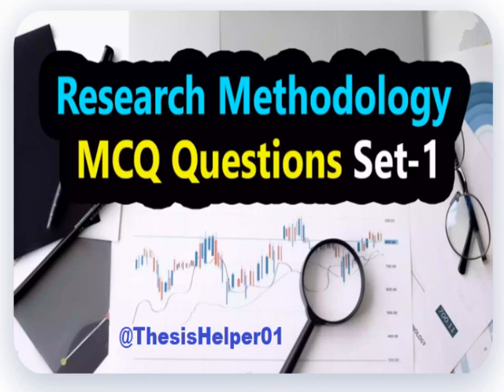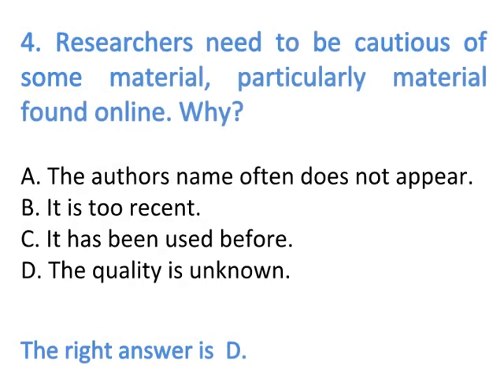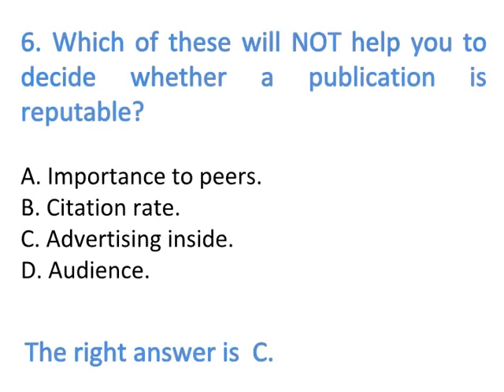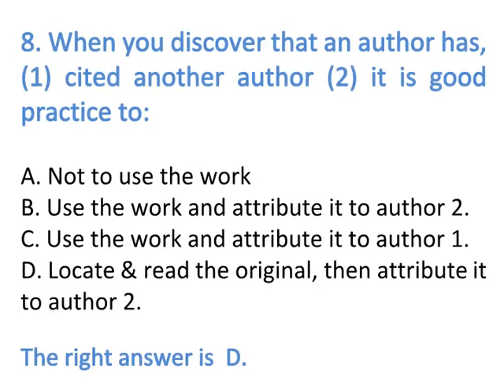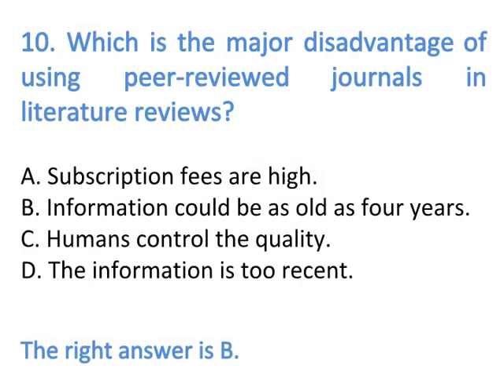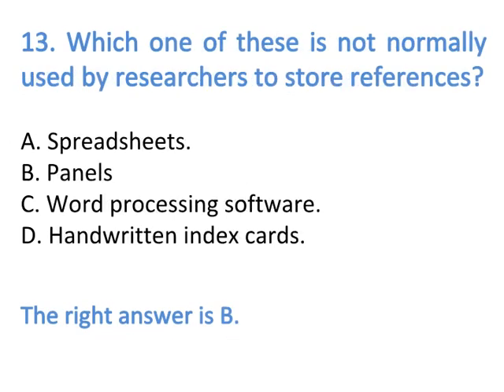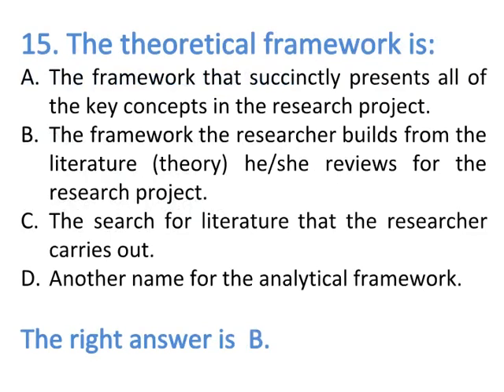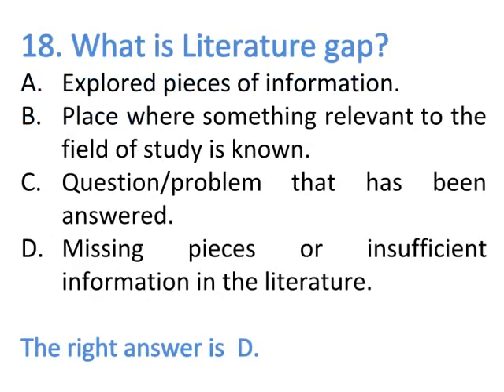Research Methodology MCQ Questions Set 1 | Literature Review MCQs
This video is about research methodology mcq questions set 1.

1 | Research Methodology MCQ | business research methods mcq | mcq on research methodology,
Research methodology MCQ,
MCQs on Research Methodology,
RESEARCH METHODOLOGY MCQS,
1000 MCQ of Research methodology